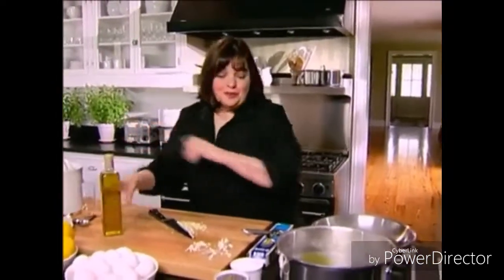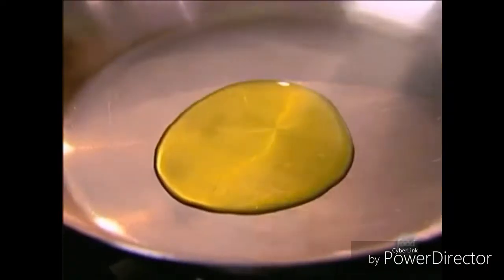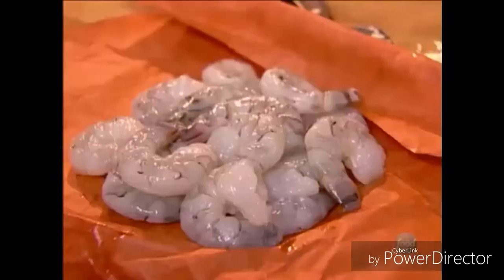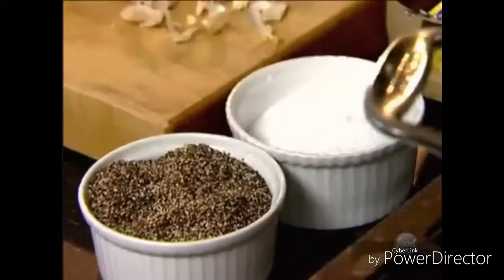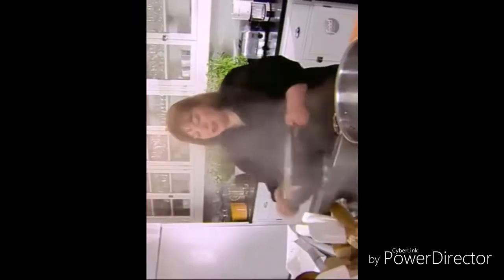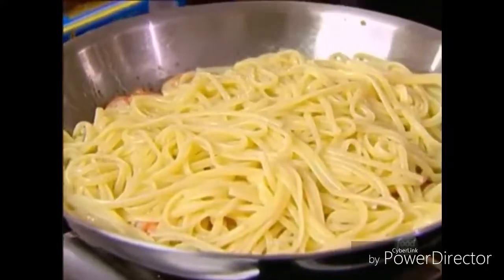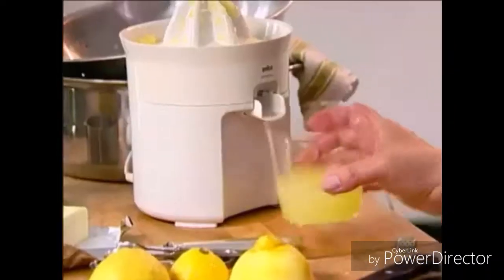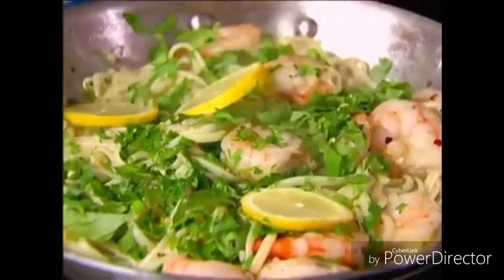Baerfaorf Contessa• Barefoot Contessa YTP